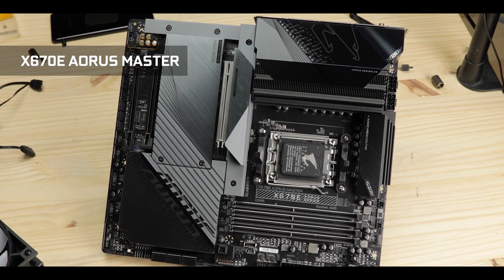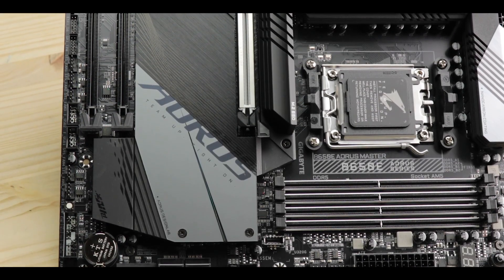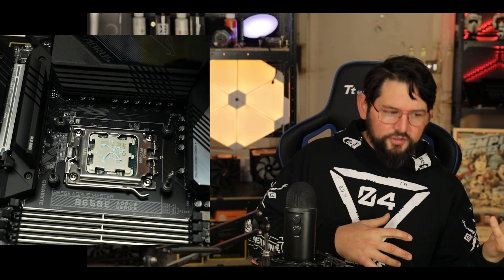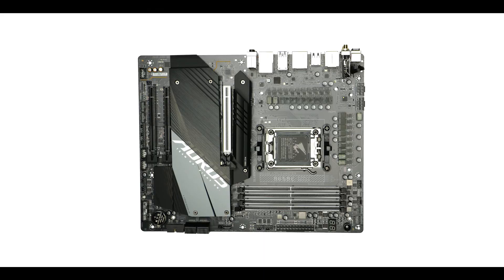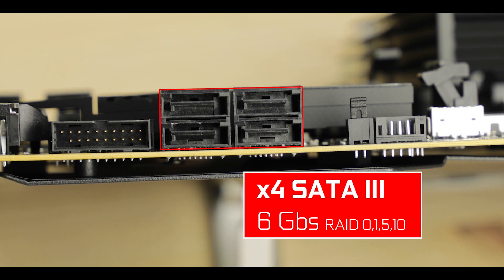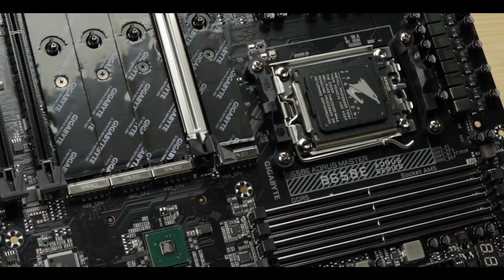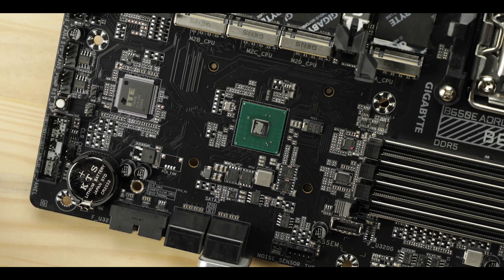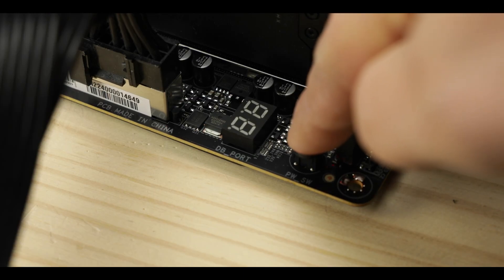GIGABYTE B650E AORUS MASTER : getting better and better!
The B650E AORUS MASTER, is a phantastic product keeping most of what you were paying the X670E AORUS MASTER for. And in my review, I praise it for its 350 bucks pricing.

CHAPTERS
0:00 Intro
1:21 The PCB
1:55 Design
2:12 RGB
2:24 CPU Socket
3:04 VRM
5:48 RAM
6:18 M.2 SSD
8:00 PCIe Expansion
9:47 Back IO
11:33 B650E Chipset
12:14 Front Panel Connectors
12:29 Cooling
13:18 Troubleshooting
14:03 Conclusion